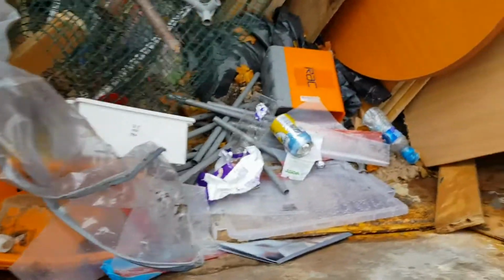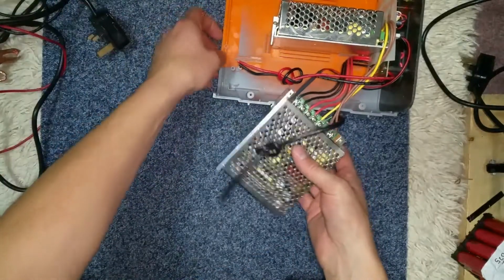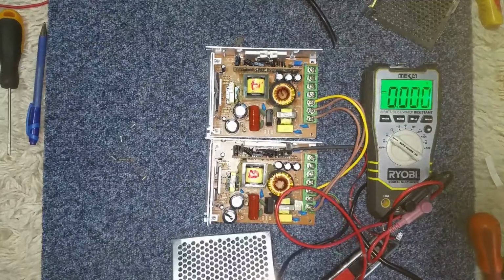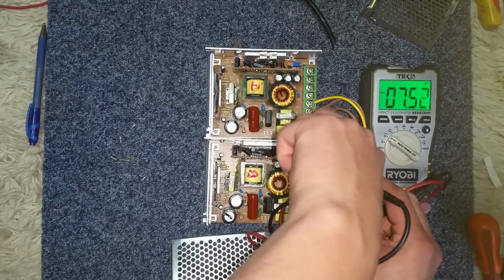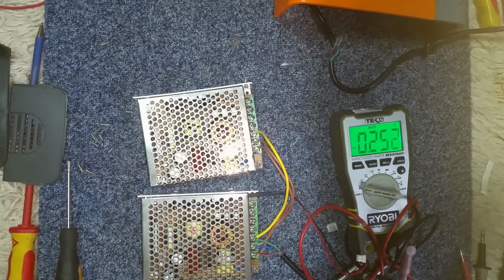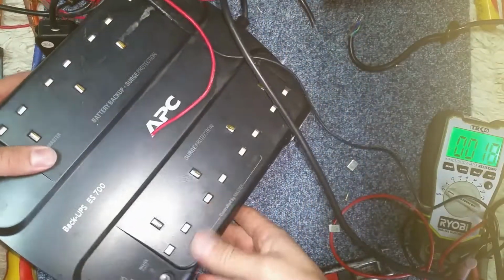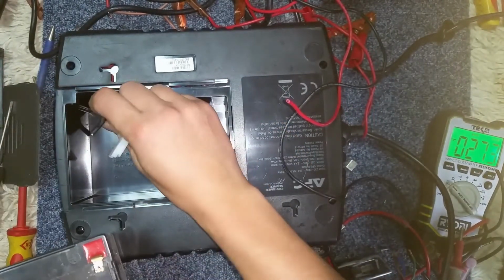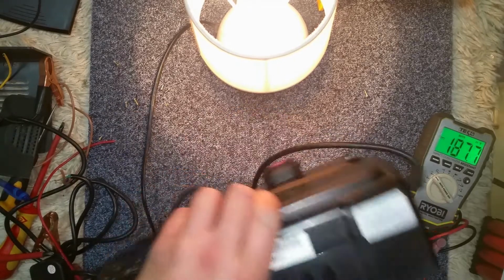skip haul - Electronics